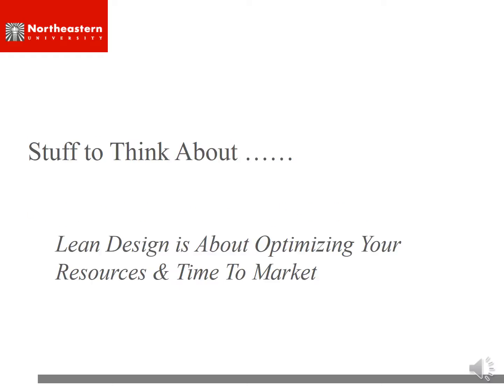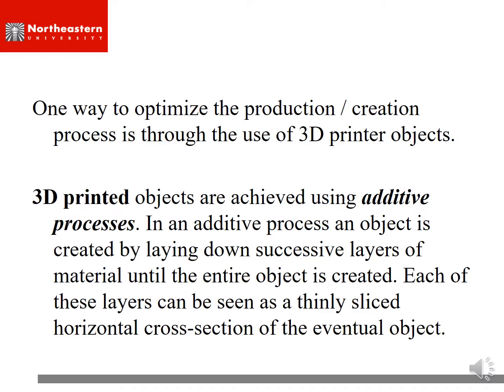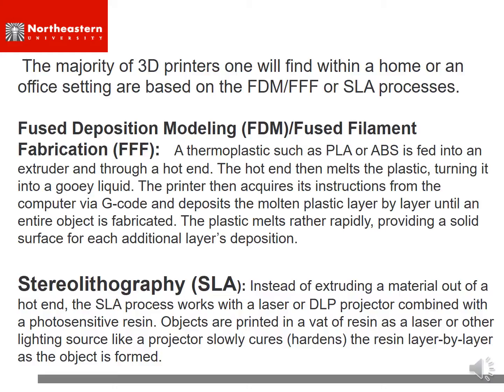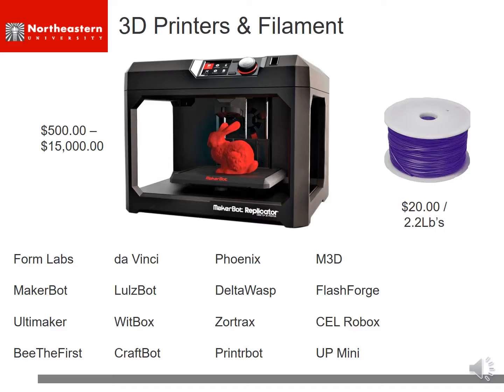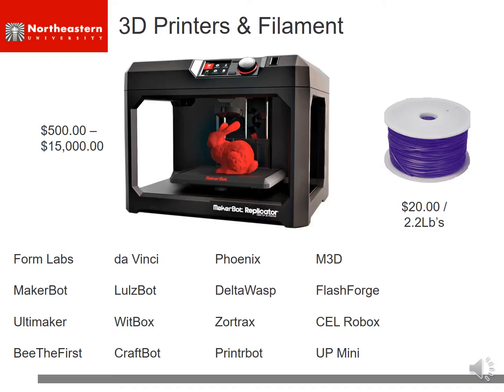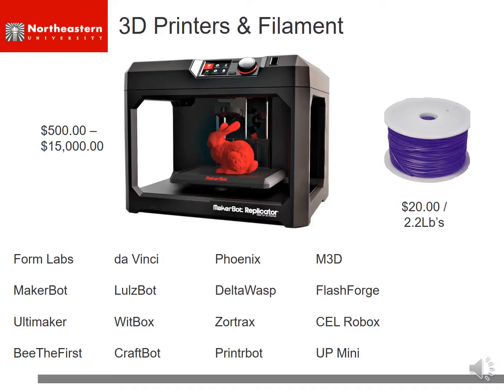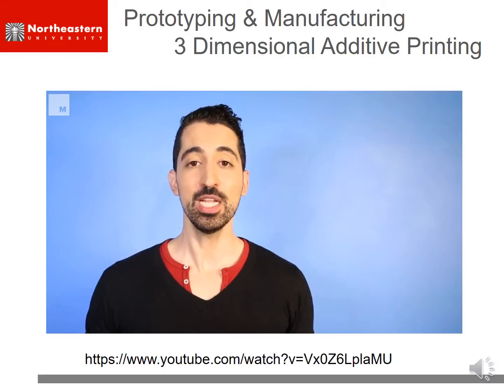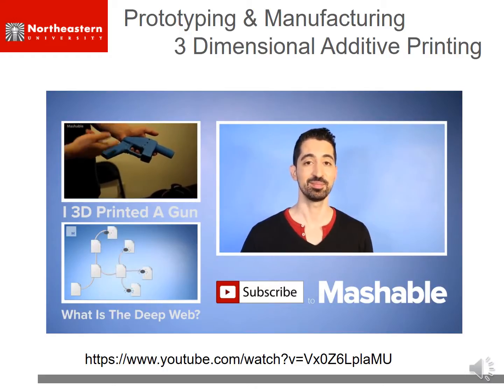Unit 7 3D Printing & Studio Visit